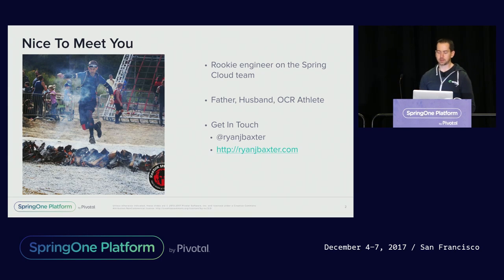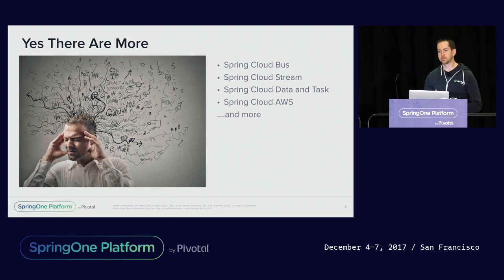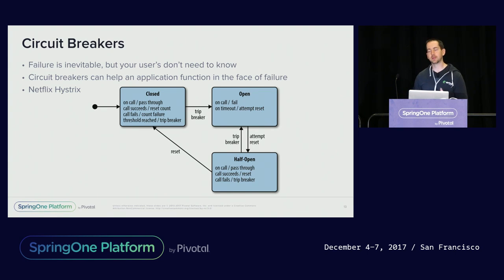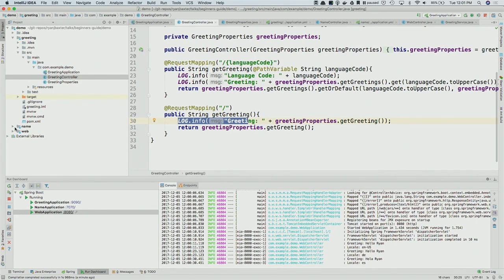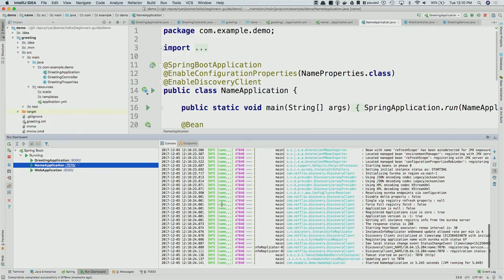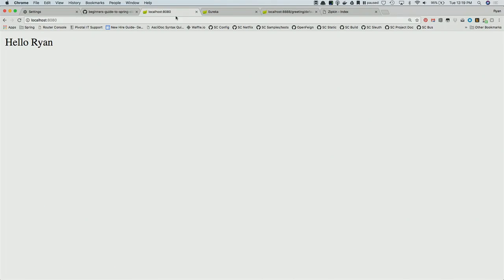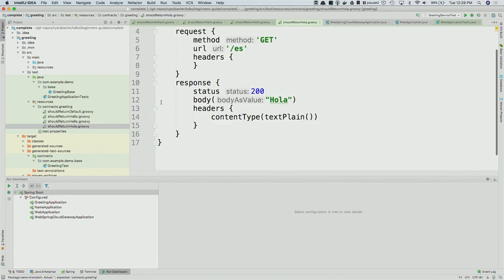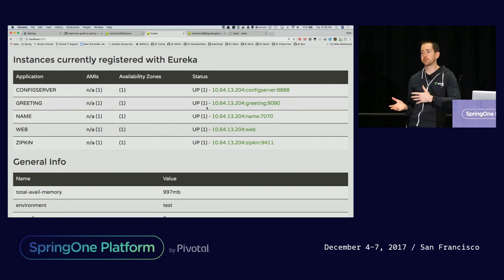The Beginner’s Guide To Spring Cloud - Ryan Baxter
You have heard and seen great things about Spring Cloud and you decide it is time to dive in and try it out yourself. You fire up your browser head to Google and land on the Spring Cloud homepage. Then it hits you, where do you begin? What do each of these projects do? Do you need to use all of them or can you be selective? The number of projects under the Spring Cloud umbrella has grown immensely over the past couple of years and if you are a newcomer to the Spring Cloud ecosystem it can be quite daunting to sift through the projects to find what you need. By the end of this talk you will leave with a solid understanding of the Spring Cloud projects, how to use them to build cloud native apps, and the

Ryan Baxter, Software Engineer, Pivotal